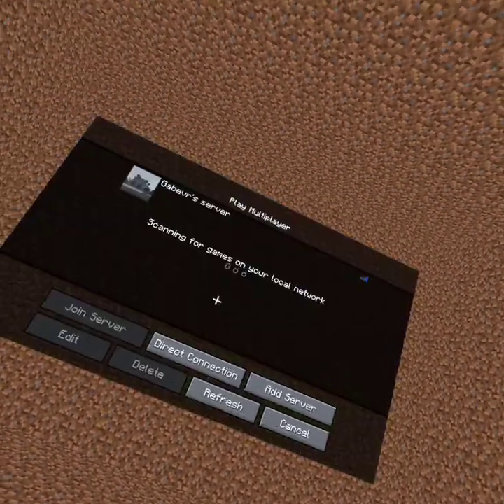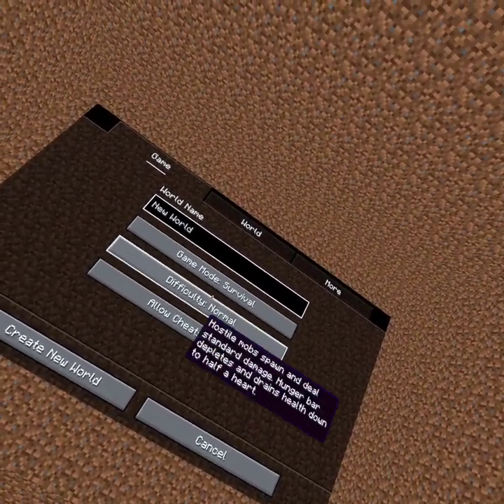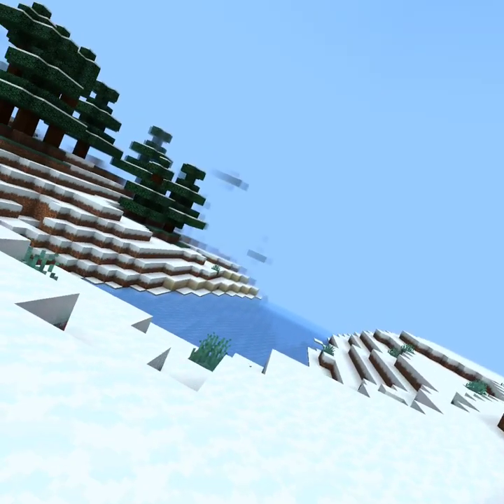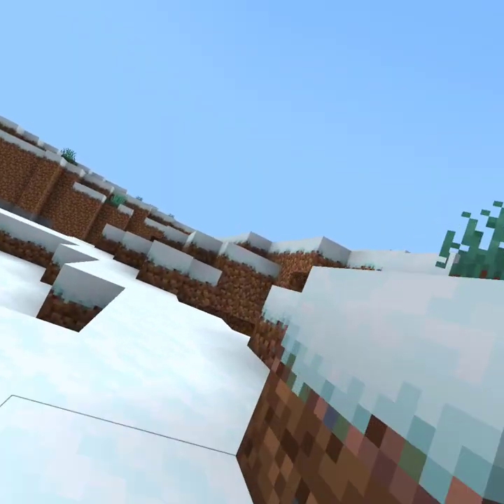i played Minecraft vr for first time!! (disclaimer took me a long time to set up so please subscribe